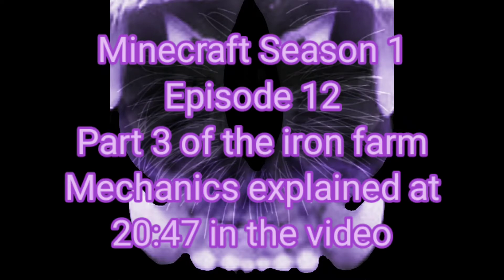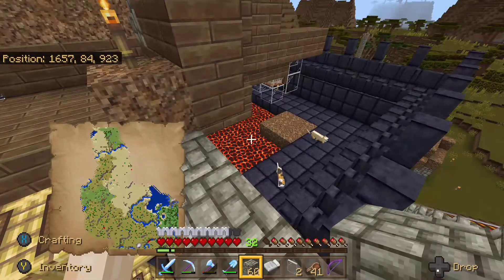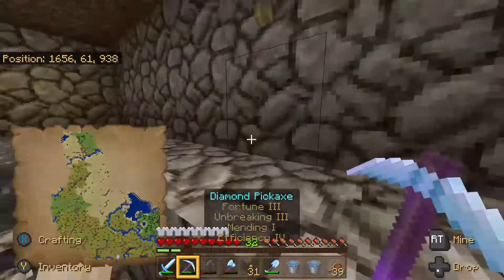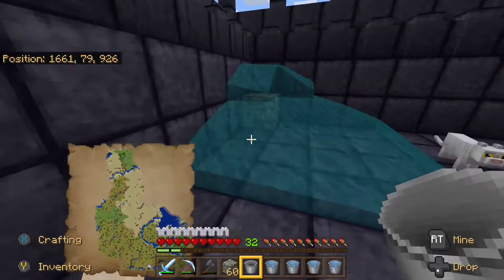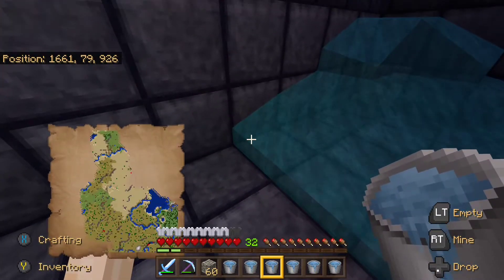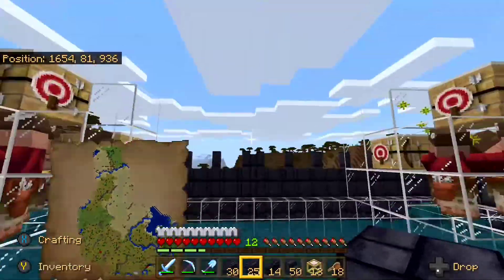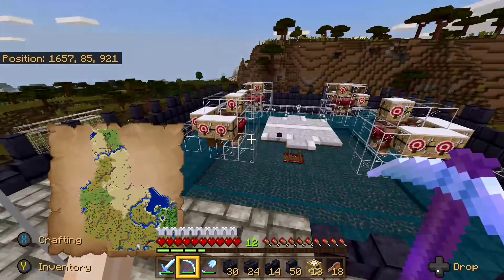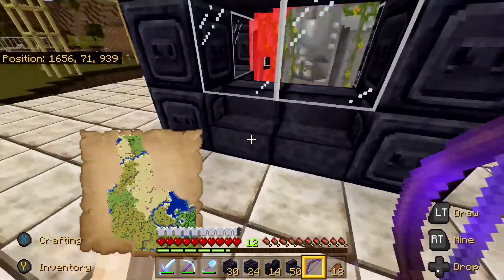Minecraft S1 Ep.12 Best Iron Farm in Bedrock Mechanics explained Part 3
In this video I explain the machanics of iron golem spawning and the system of creating the most efficient "village" to spawn the most and the minimum amount of iron golems as well as how to collect the iron to start using it in your world.